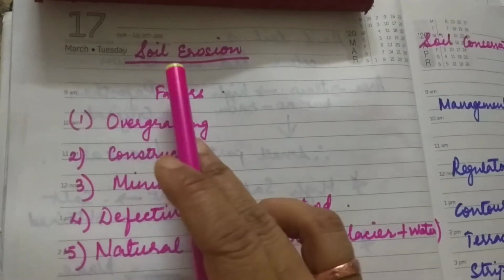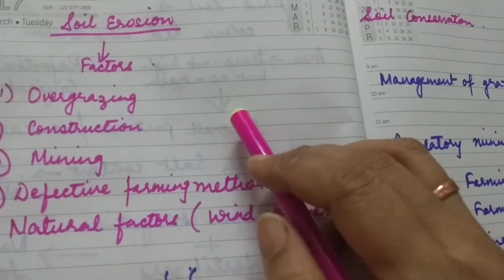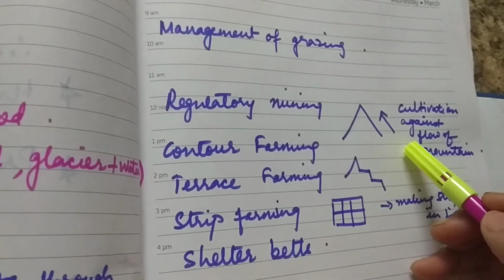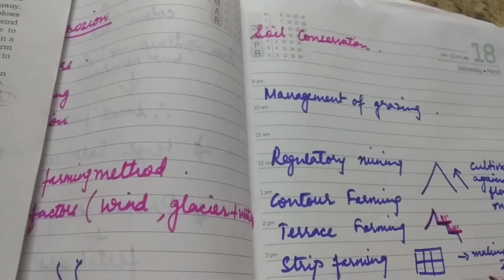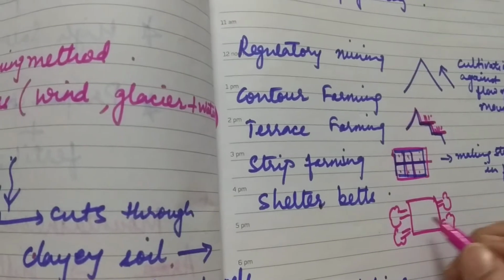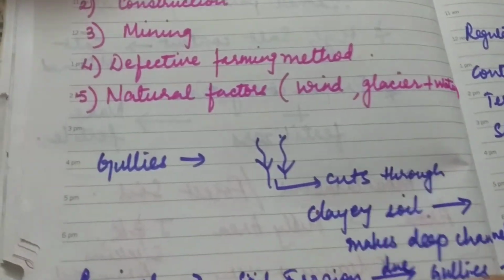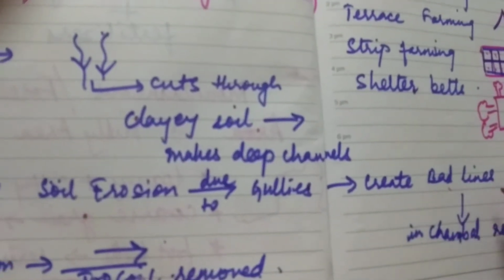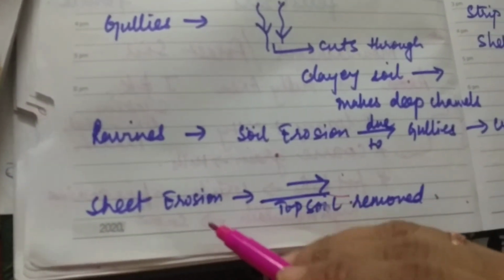Soil erosion nd conversation chapter 1